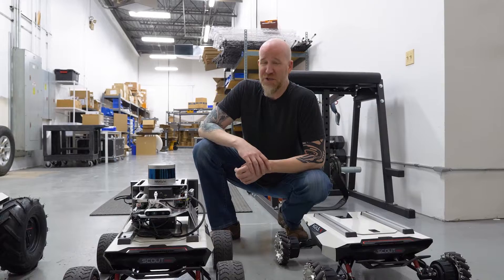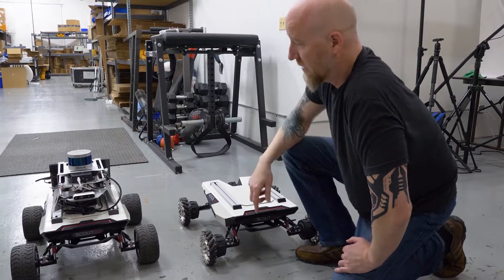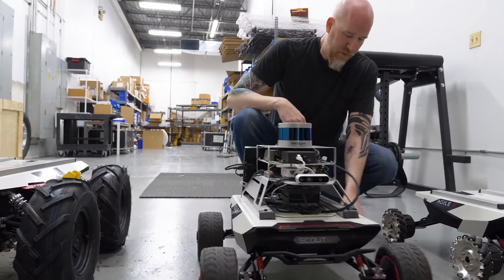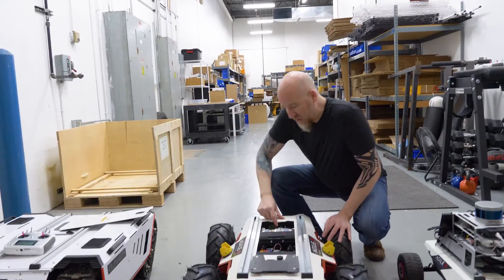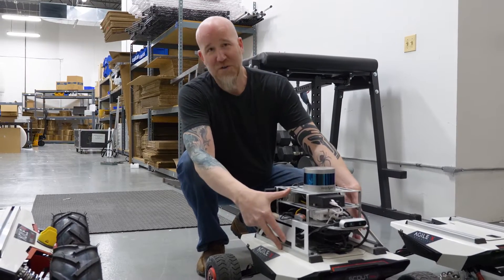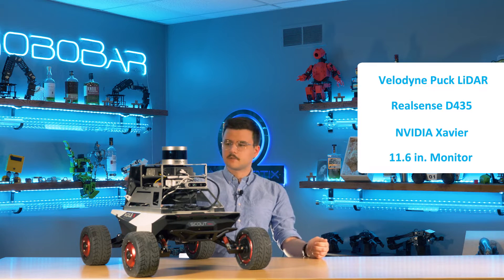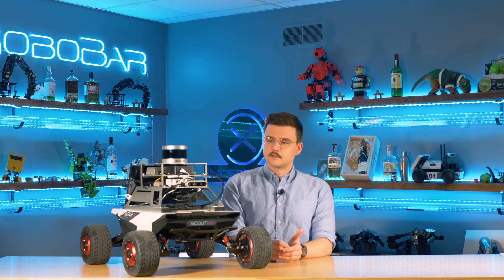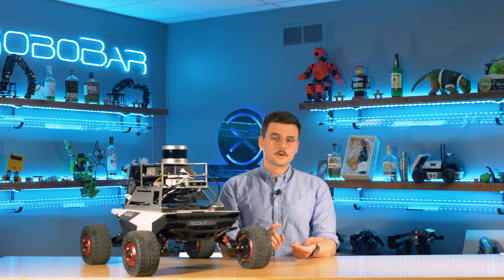First Impressions of AgileX Robotics ROS UGV Rovers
Our engineers go over their first impressions of AgileX Robotics ROS UGV Rovers and their development kits.

0:00 Intro
0:12 First Impression
1:03 Suspension & Ruggedness
3:15 Electronics
5:01 Software
7:50 Conclusions